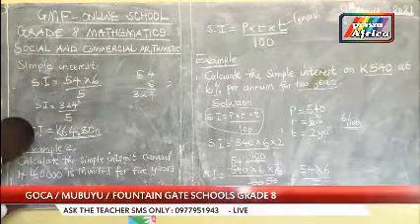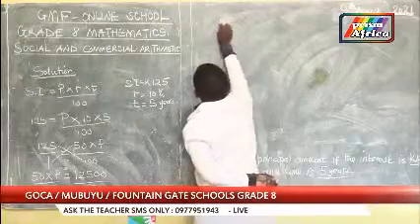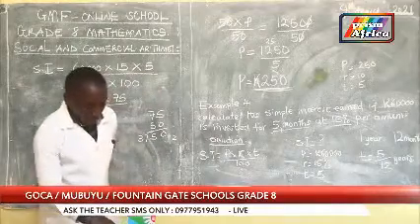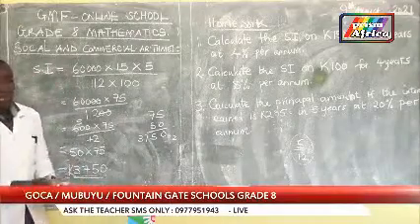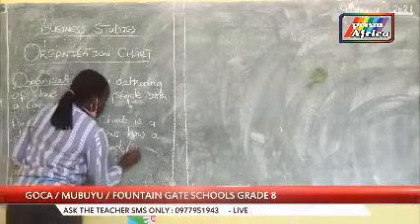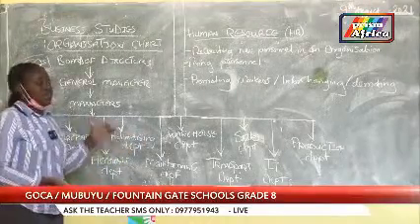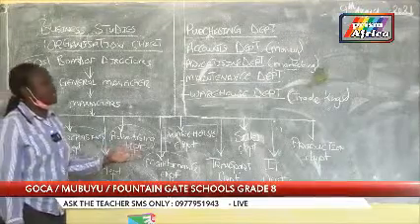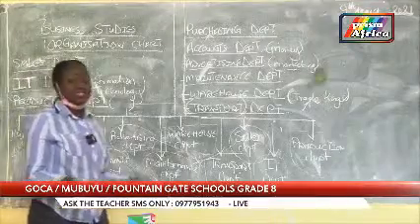GMF Online Class Grade 8